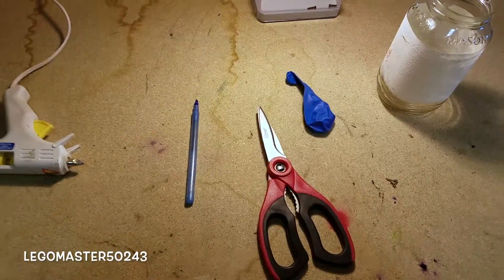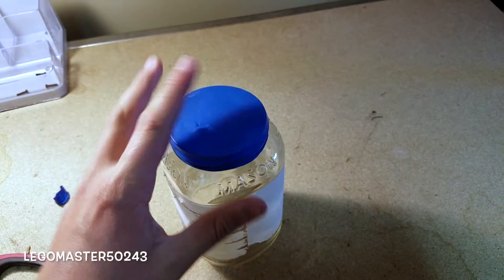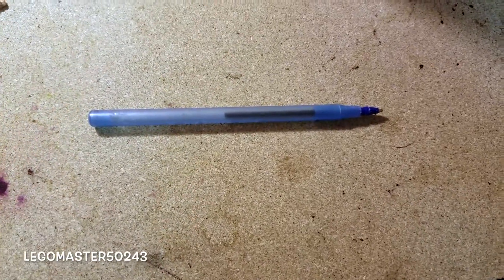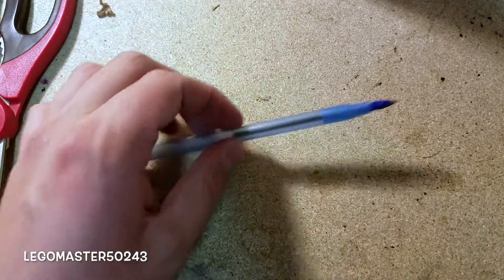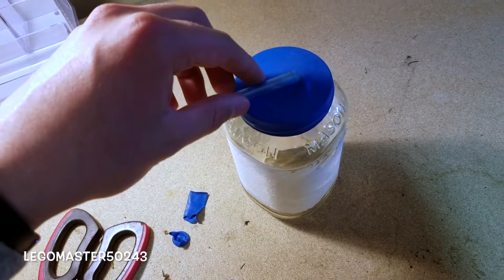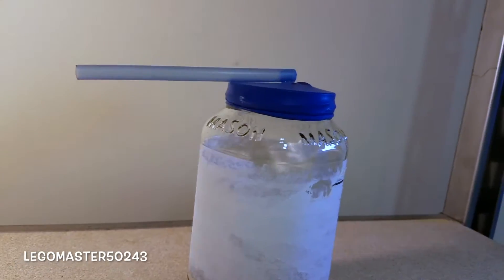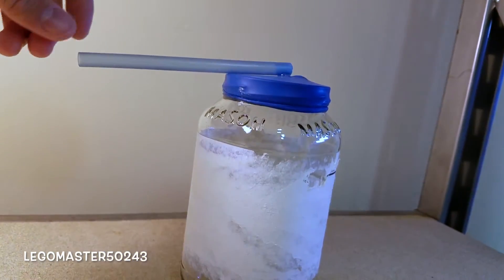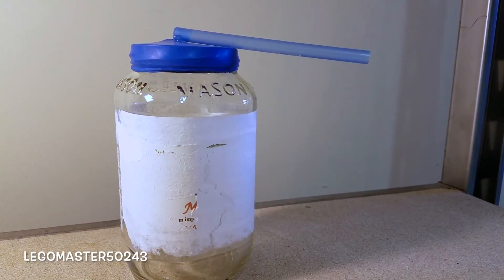How to make a Barometer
This is a video is on how to make a simple but effective barometer. This will help you gauge the weather for the day.

High Pressure: Dry, cool and clear skies type of weather.
Low Pressure: Humid, clouds, rain and stormy type of weather.

Turn on your notifications in order to be one of the first to know when I
 post a new video!

Donation button can be found the the "About" page. Donations are greatly

         1HK8u64uASm33fcD5pZMAPbQgtFoKPsisE

ETH: 0x90D2a9eF3926d7a25535AB9470Ab082631d94390

DOGE: DRe771NYydeVJbBiNEwamt44xkFa2oW74L